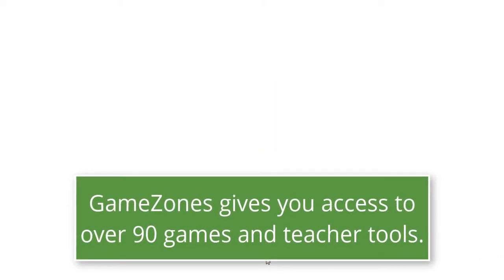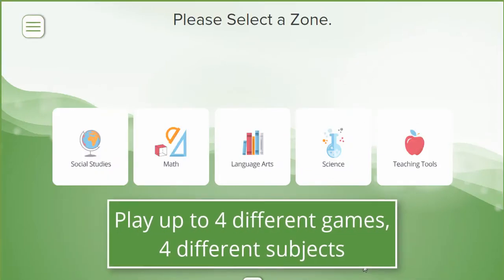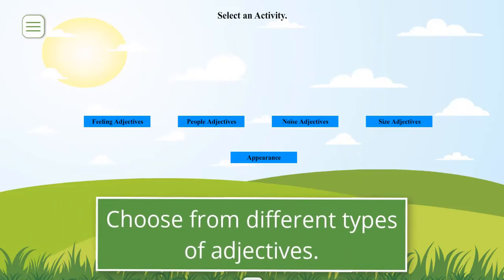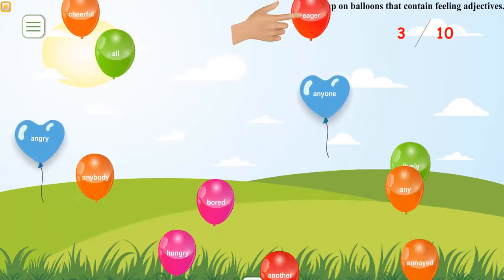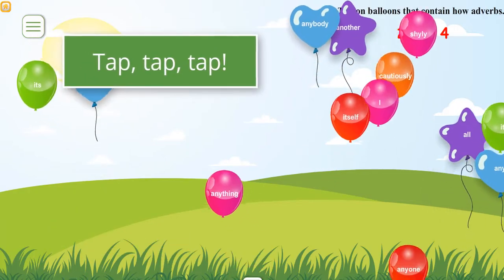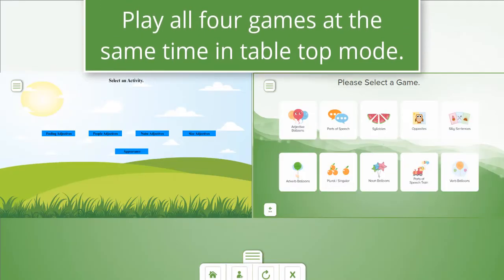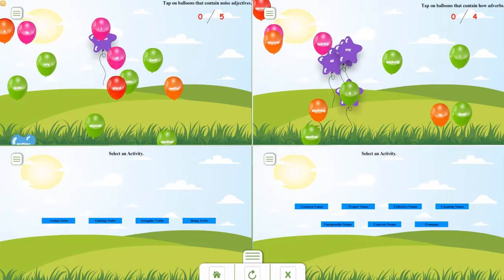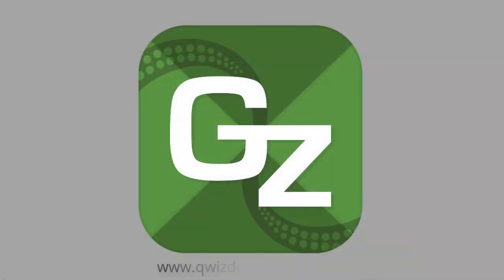Language Arts Games & Activities for Interactive Flat Panels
GameZones has many language arts activities and games for K-5 students. Let students practice identifying different parts of speech including adjectives, adverbs, nouns and more.